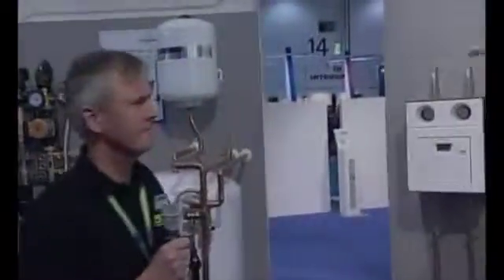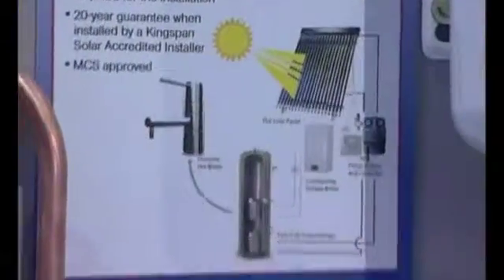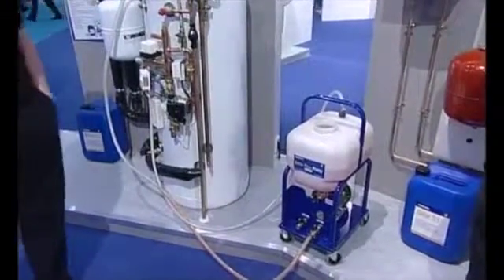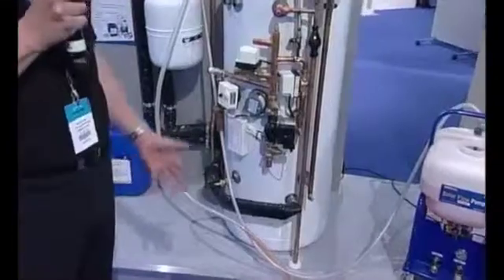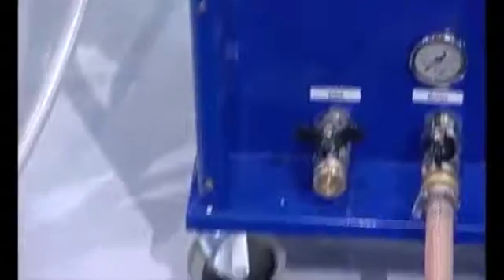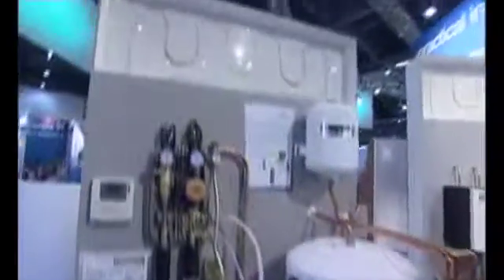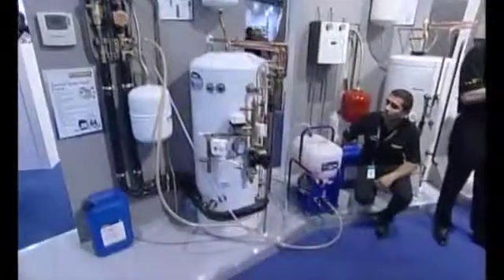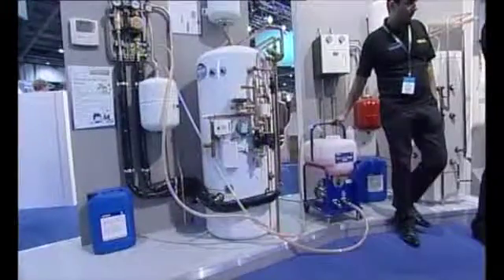Ecobuild UK 2012 - Fill and Flush (Fernox Kingspan) - live demonstration from Practical Installer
A live demonstration from Practical Installer on filling & flushing solar thermal system, presented during the Ecobuild UK 2012 event, which took place between 20-22 March at ExCeL, London. To find out more about Ecobuild and the 2013 event,